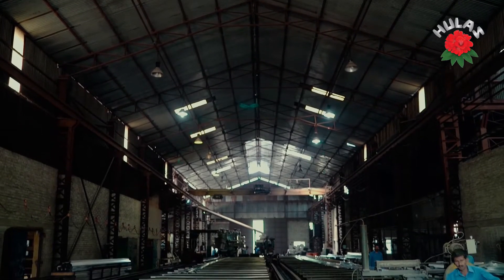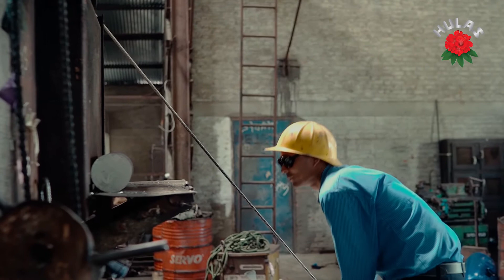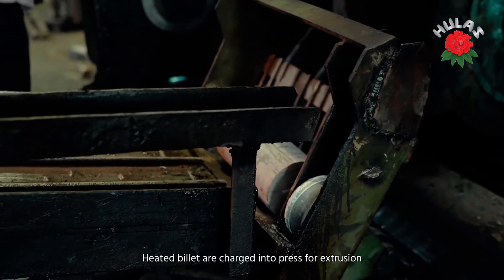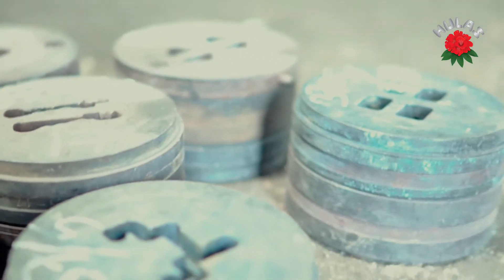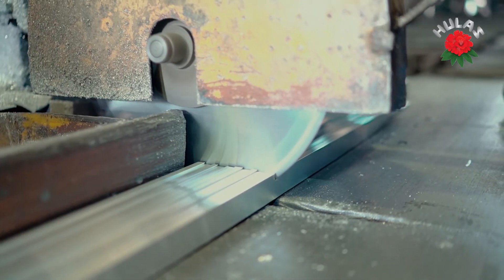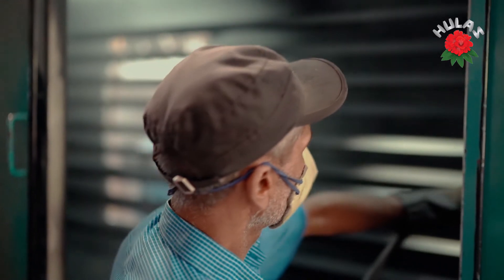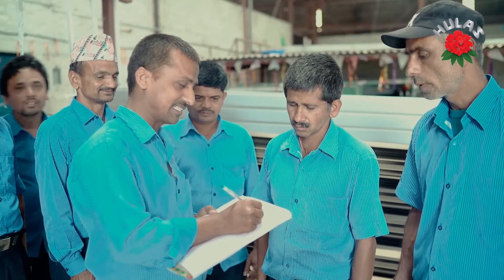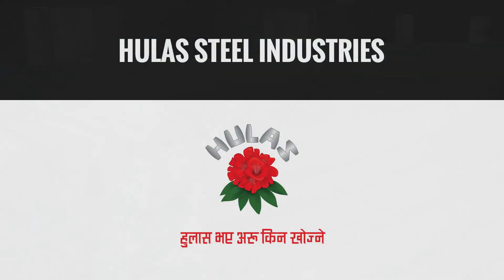Aluminium Making Process - HULAS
A visual description of the aluminium making process.